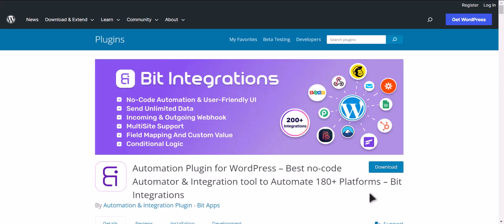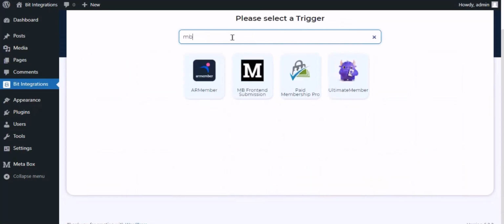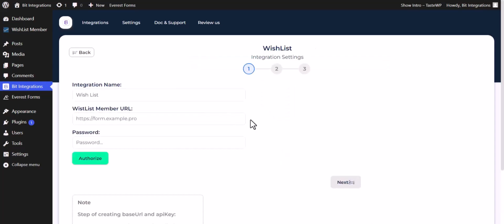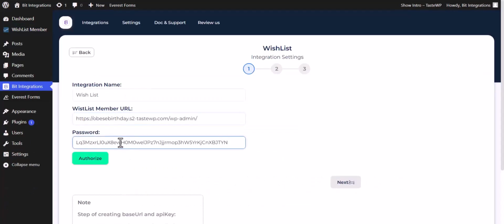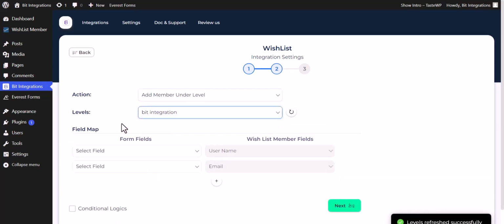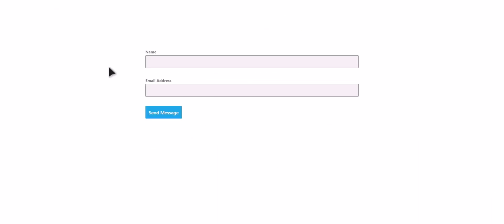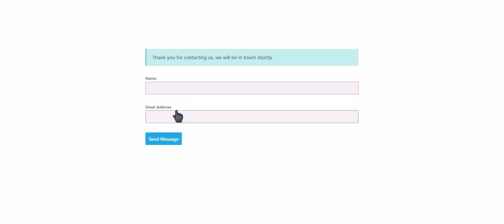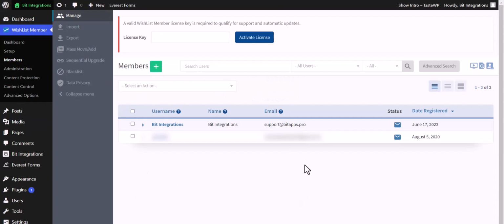Integrating MB Frontend Submission with WishList Member | Step-by-Step Tutorial | Bit Integrations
🔗 Integrate MB Frontend Submission with WishList Member | Bit Integrations Tutorial

📌 Discover the ultimate synergy between forms and membership management! In this tutorial, we guide you through integrating MB Frontend Submission with WishList Member using the Bit Integrations WordPress plugin.

WishList Member is a powerful membership management plugin for WordPress, designed to help you create and manage membership sites with ease. In this tutorial, we'll show you how to seamlessly connect MB Frontend Submission with WishList Member to streamline your membership registration and user management processes.

Key Highlights of the Tutorial:
✅ Step-by-step integration guide for MB Frontend Submission with WishList Member using Bit Integrations.
✅ Elevate your membership site management by connecting MB Frontend Submission for seamless registration and user access.

Ready to optimize your membership site? Join us in this tutorial to witness the capabilities of Bit Integrations and how it can revolutionize your membership management strategies with MB Frontend Submission and WishList Member integration.

Elevate your membership site with MB Frontend Submission and WishList Member integration! 👍